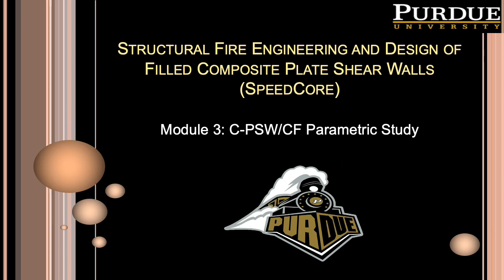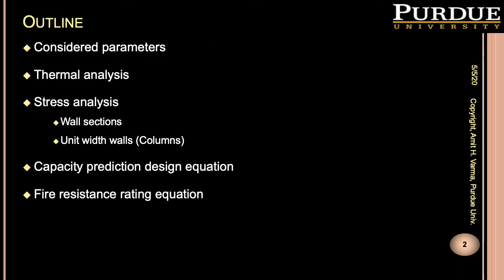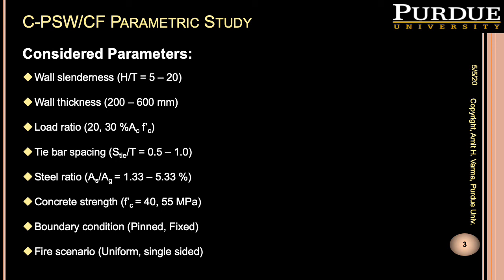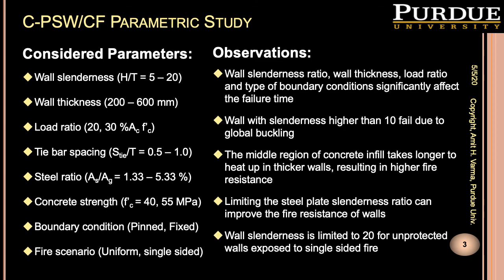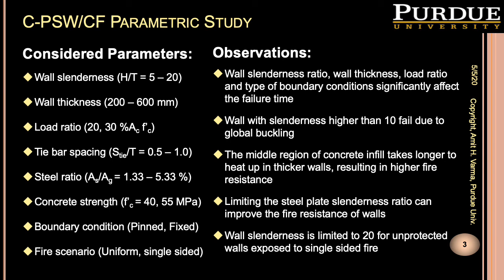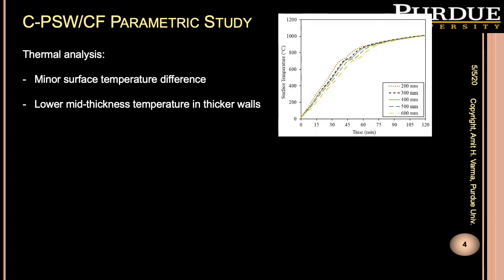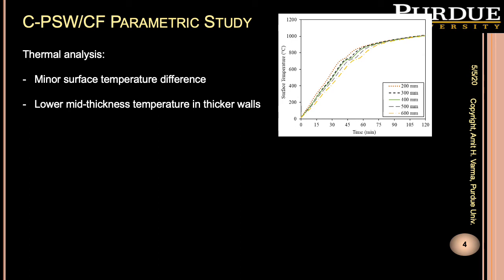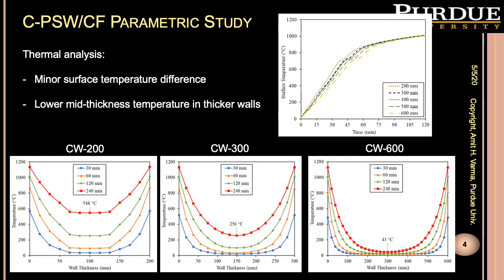Structural-Fire-Resistance-Design-Speecore-Module3-Parametric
This is Part 4 of 7 - Parametric Studies
Presentation of the final research report for the project,
“Structural Fire Engineering and Design of Speedcore Composite Walls”
Funded by the Charles Pankow Foundation, Steel Institute of New York, and American Institute of Steel Construction
Authored by: Amit Varma, Ataollah Taghipour, Saahas Bhardwaj, and Preshit Wazalwar